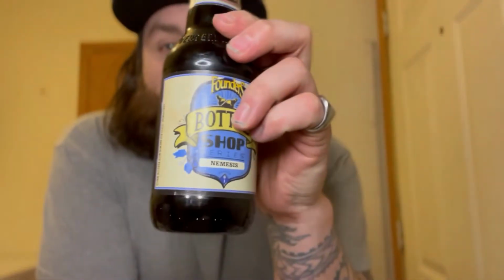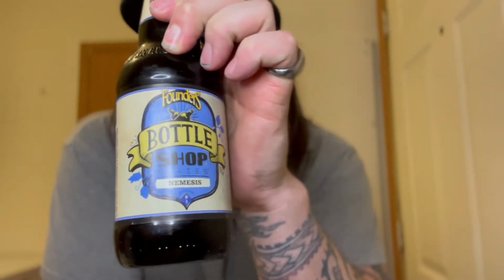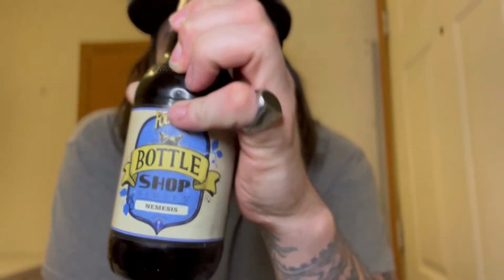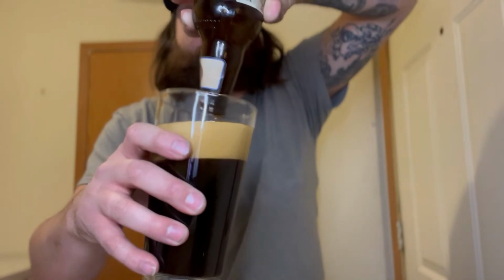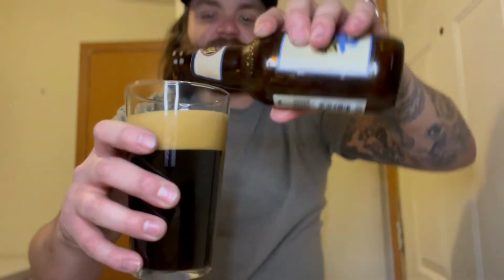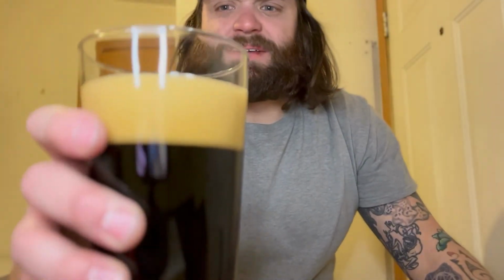The Only Founders Nemesis - BeerTalk Video You Need to Watch beer #2022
Here we have another founders brew! Join me for today's beetalk and find out what I think about it!